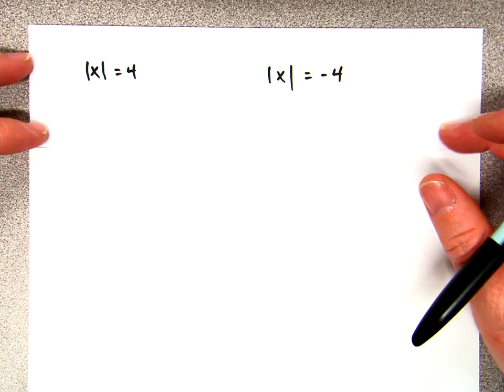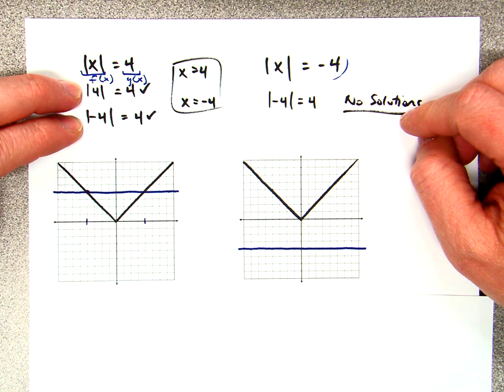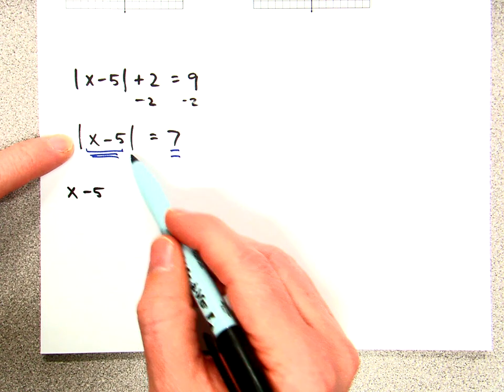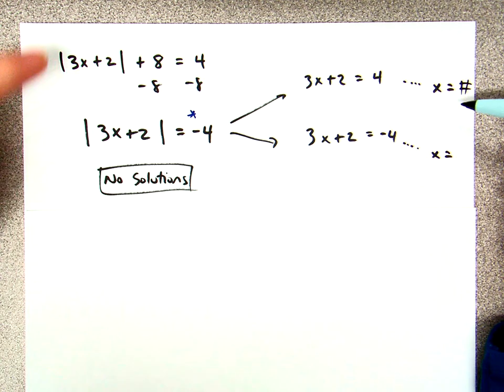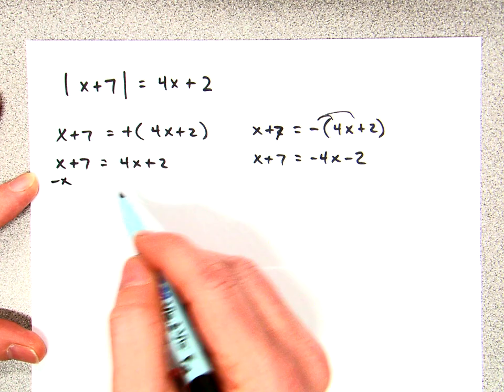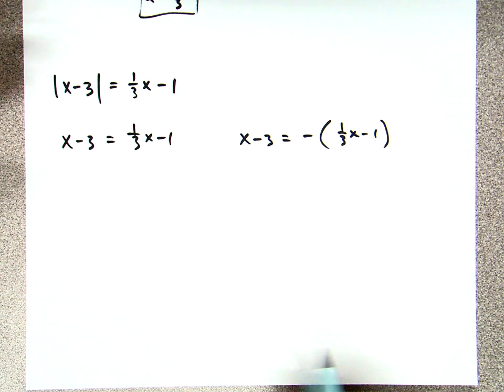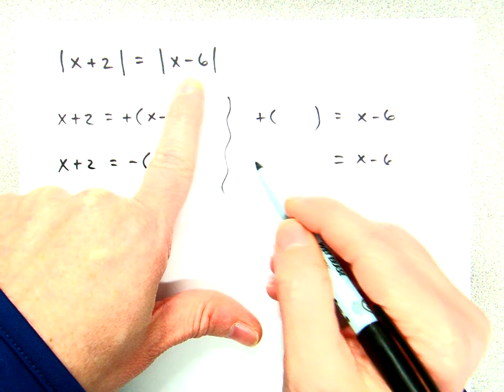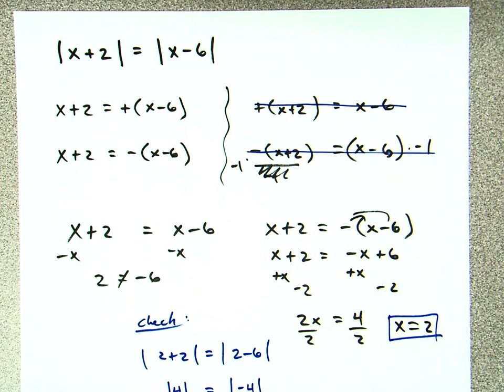Solving Absolute Value Equations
0:33 Basics of Solving
5:17 Problem 1
8:25 Problem 2
10:58 Problem 3
12:20 Problem 4
15:50 Problem 5
18:32 Problem 6